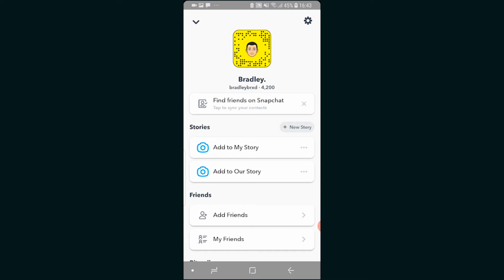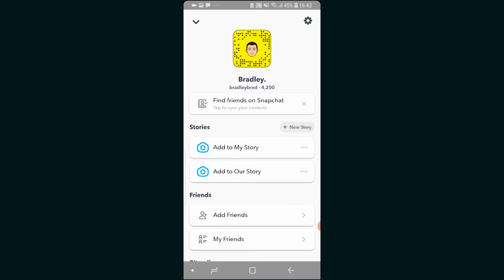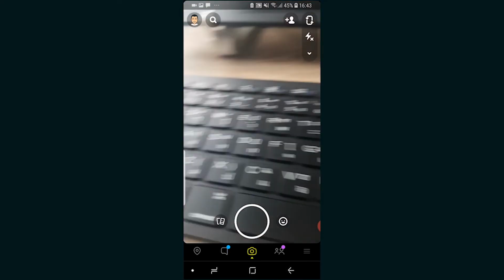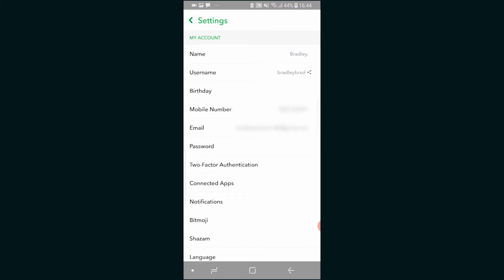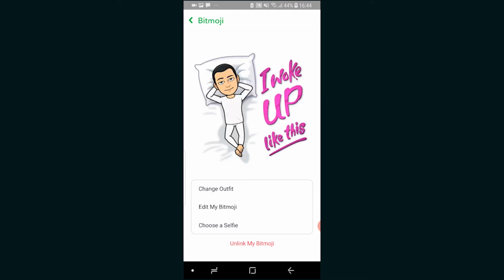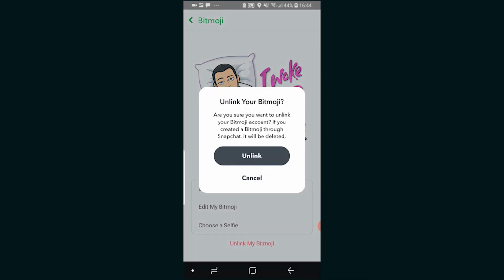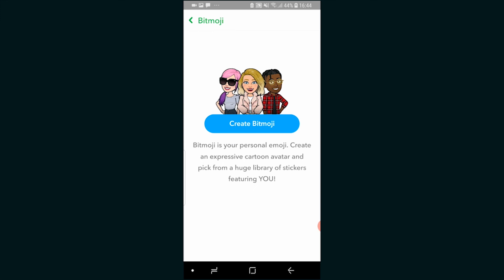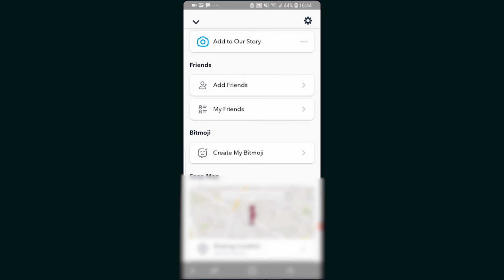How To Remove Bitmoji From Snapchat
In this video, I show you How To Remove Bitmoji From Snapchat. If you want to completely remove your Bitmoji from Snapchat and go back to the standard Snapchat QR code, this video is for you. Remove your Bitmoji in minutes after watching this.